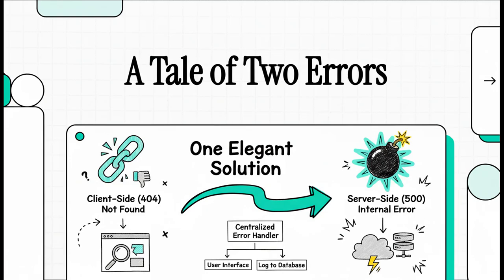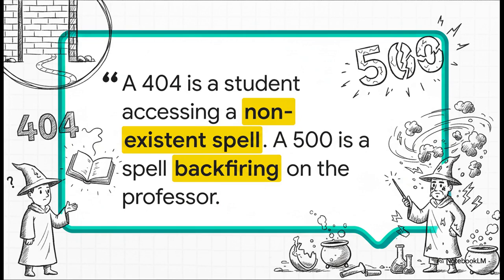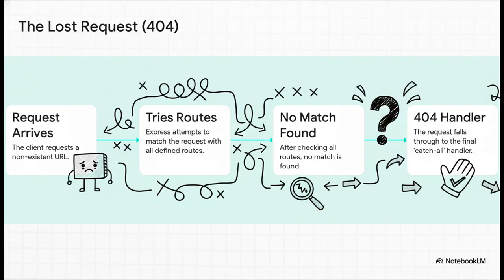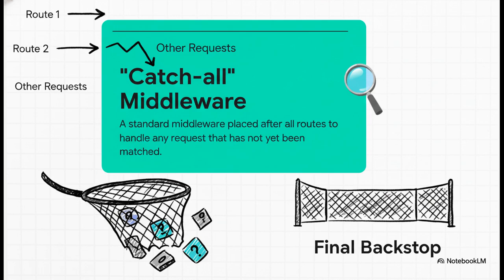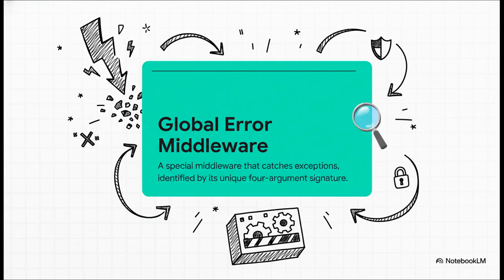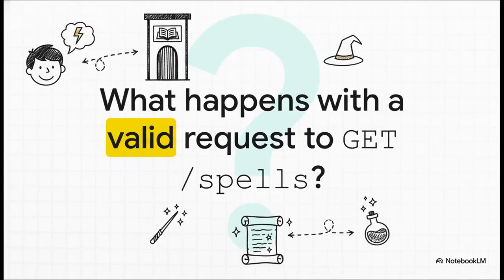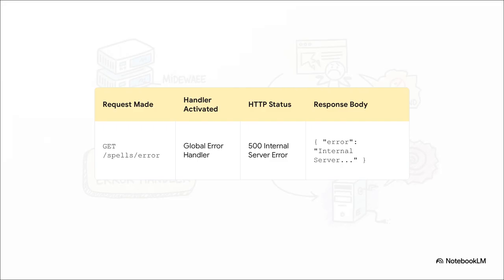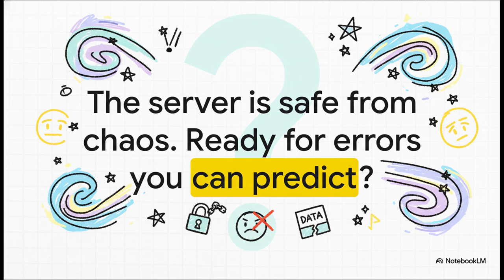8hEN A Tale of Two Errors